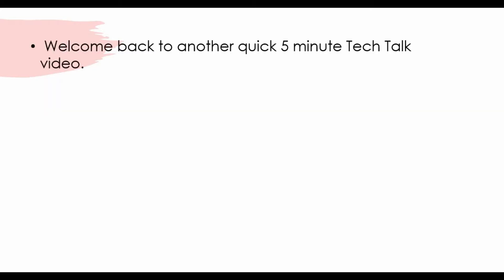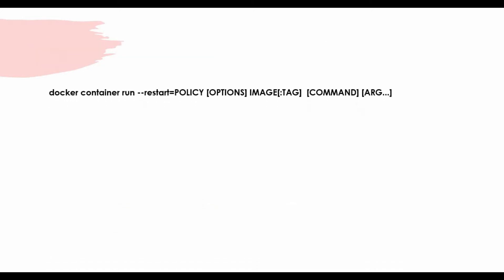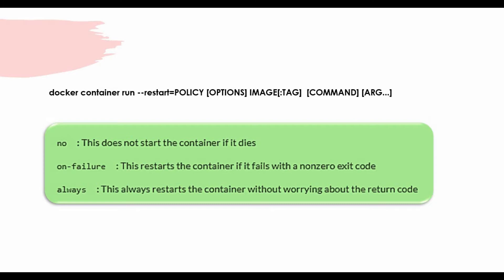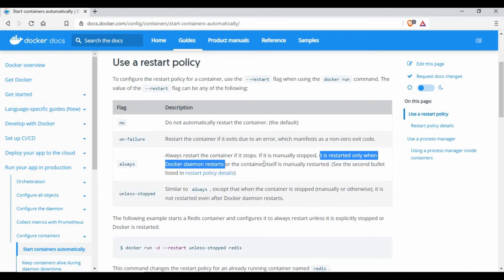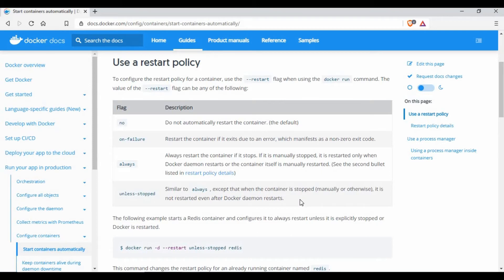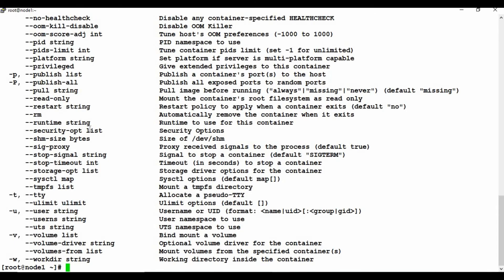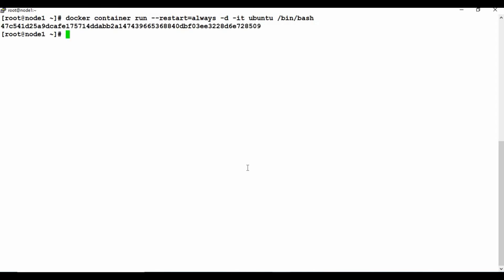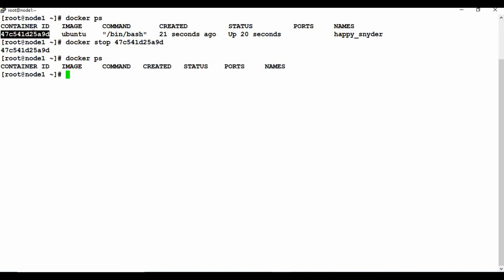How To: Setting the restart policy on a container | 5 Minute Tech Talk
Welcome back to another quick 5 minute Tech Talk video.
.How To: Setting the restart policy on a container | 5 Minute Tech Talk.In this tutorial we will see about setting the restart policy on a docker container. We will also see what are the --restart options we can use along with the docker container run command.